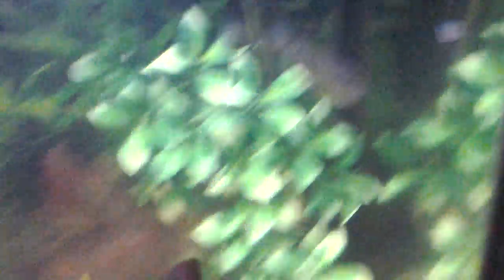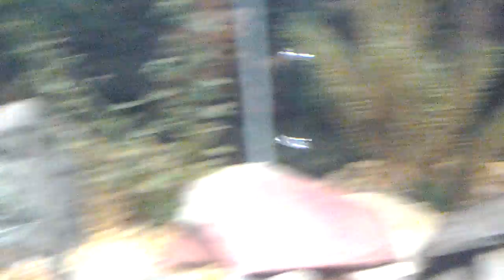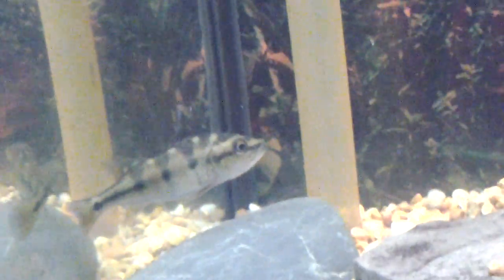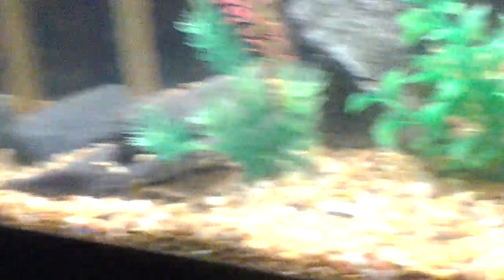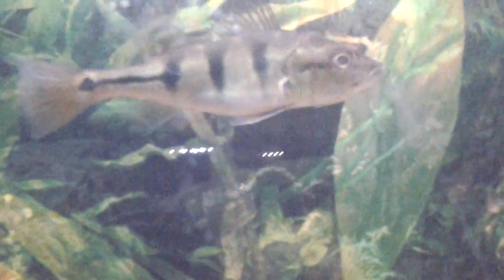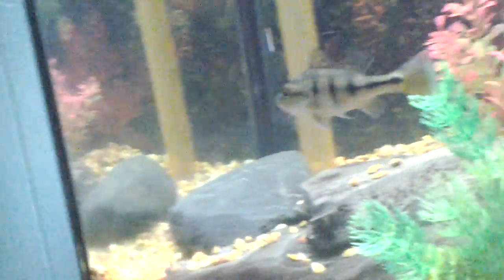Cardinal tetras vs peacock bass